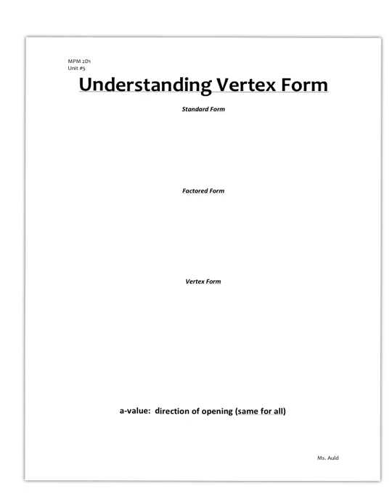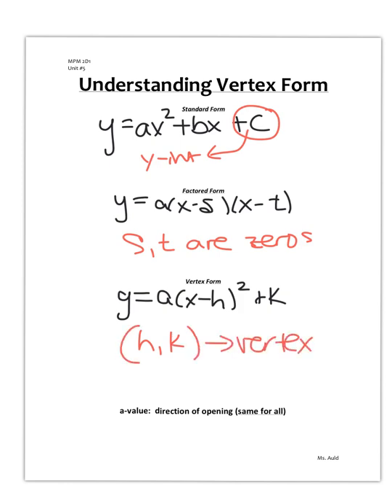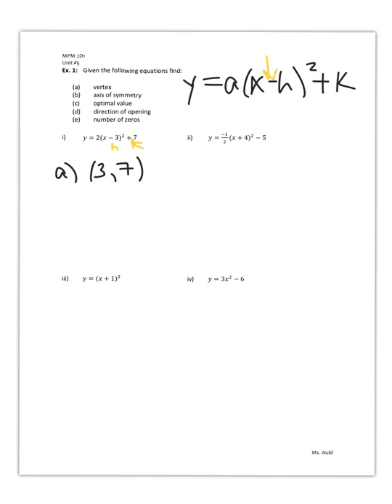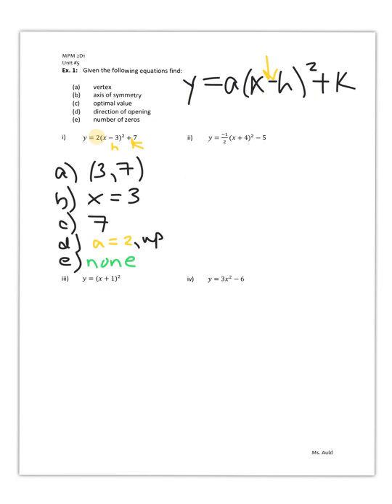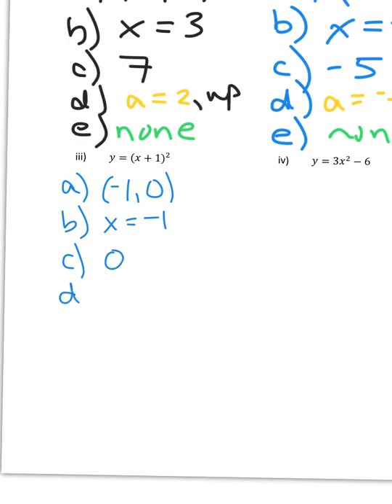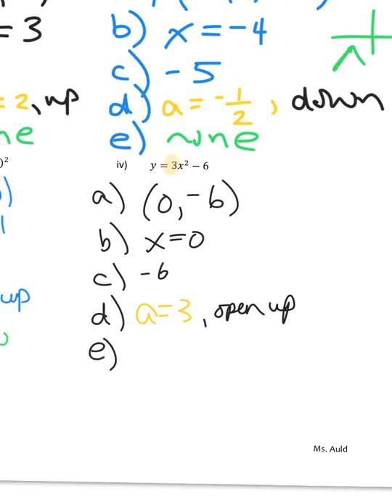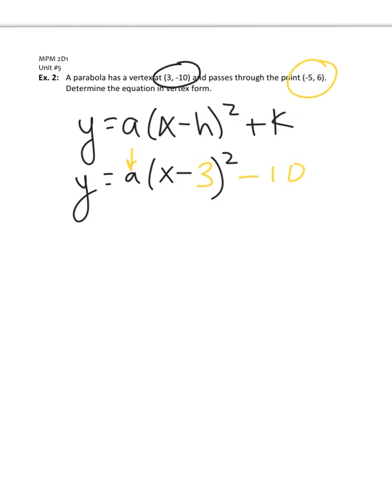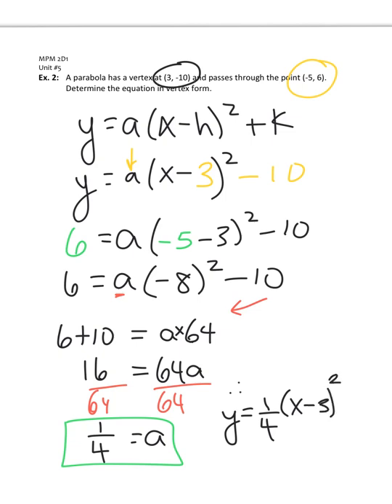GR.10 Lesson 15-Vertex Form